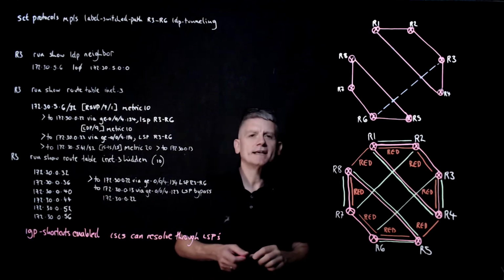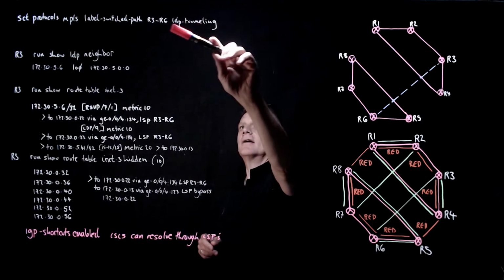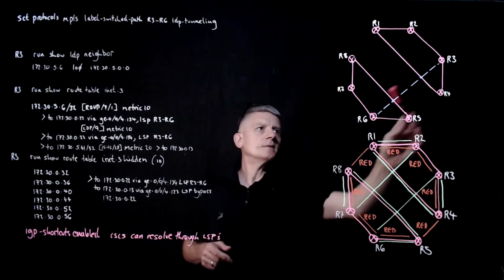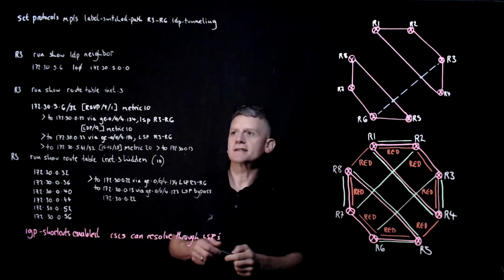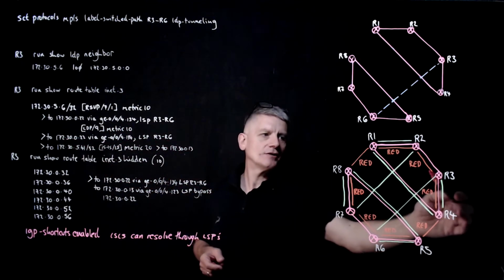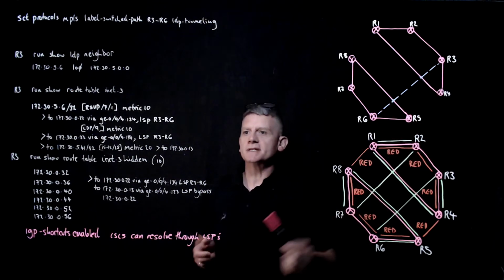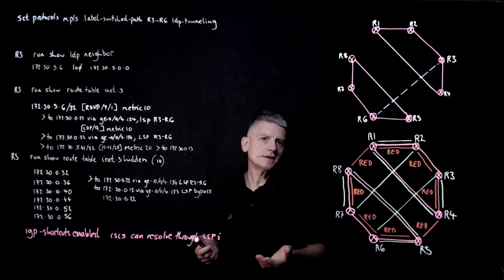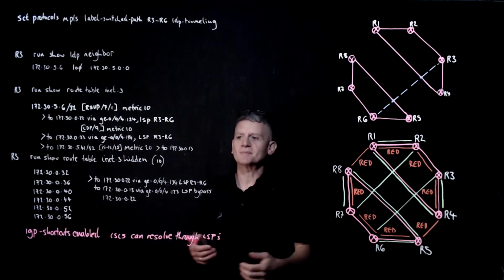JNCIE Primer CH4 MPLS 3